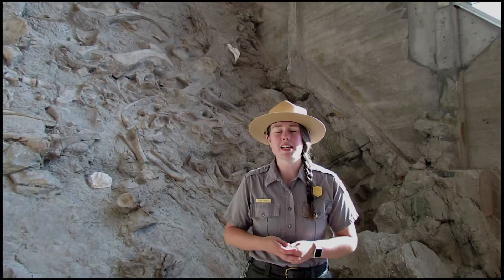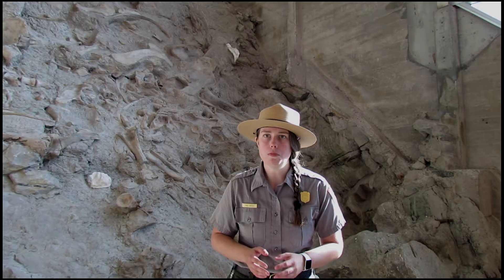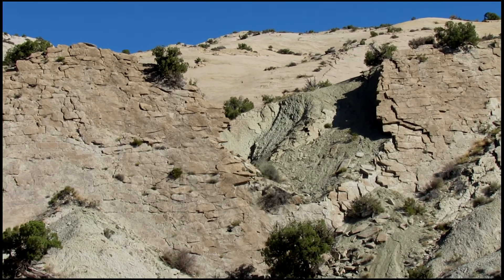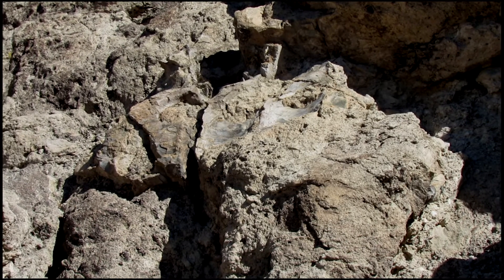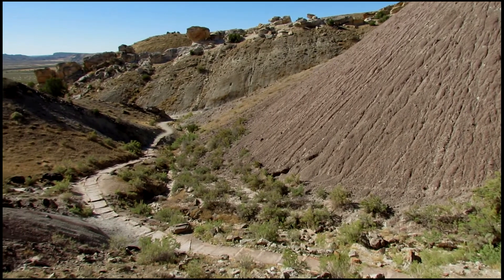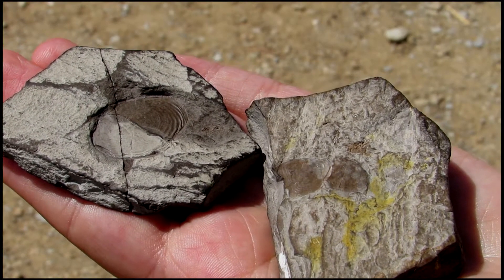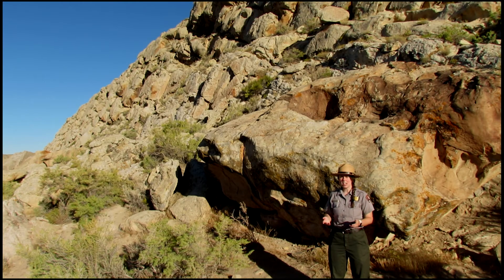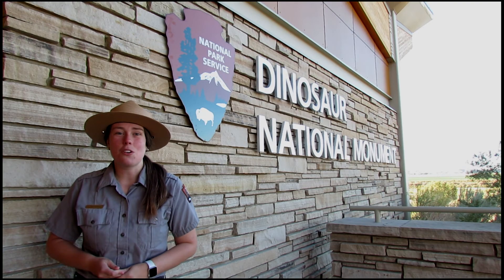Virtual Hikes: Fossil Discovery Trail | Dinosaur National Monument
Dinosaur National Monument encompasses 211,000 acres, and not all of it is easy to access. Join a ranger along a virtual hike down the Fossil Discovery Trail to explore the monument's ancient past told from the fossils found in the rocks.